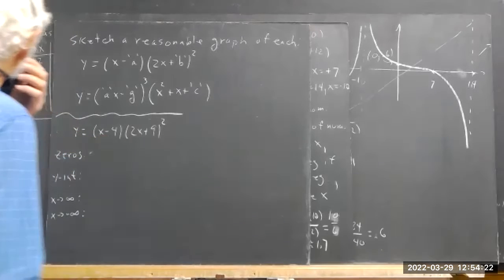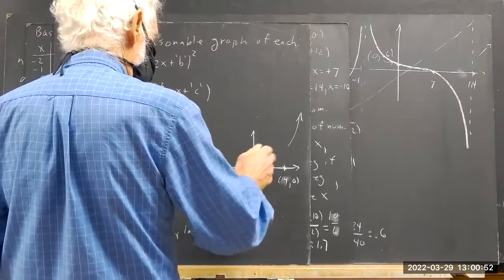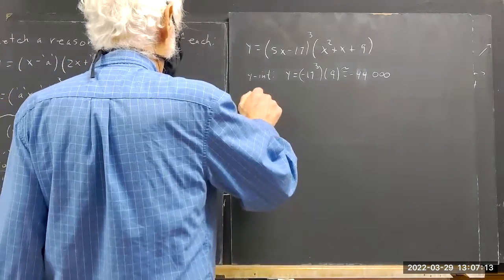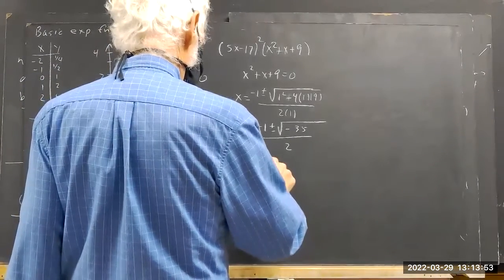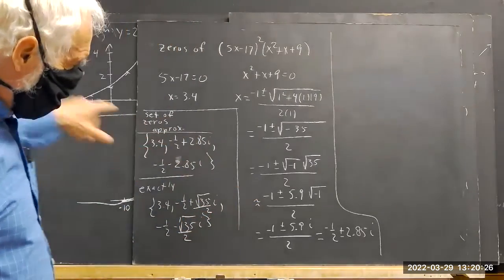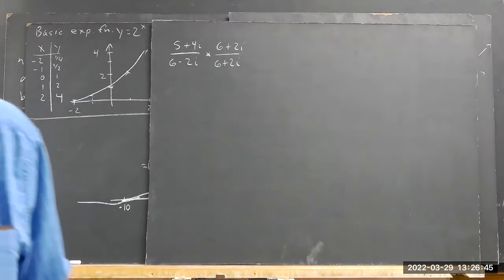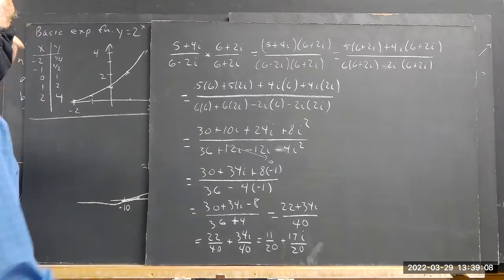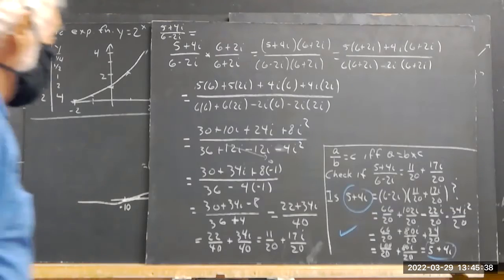dagpc_220329_graphing_polynomials__complex_zeros__46